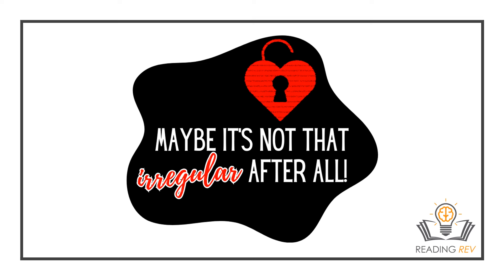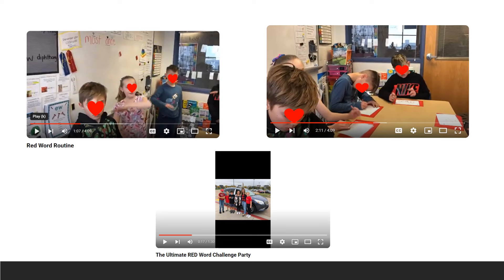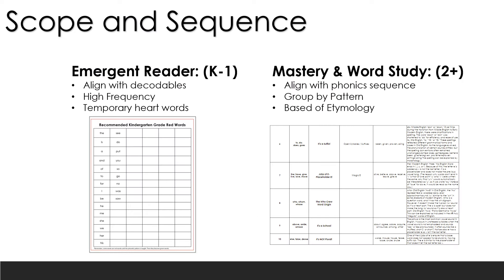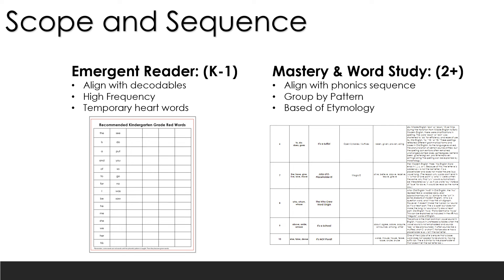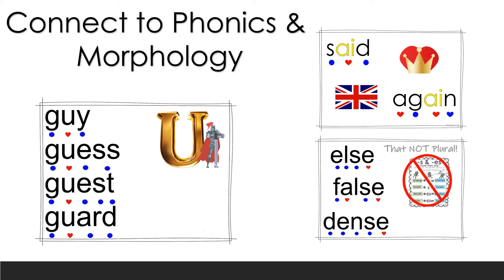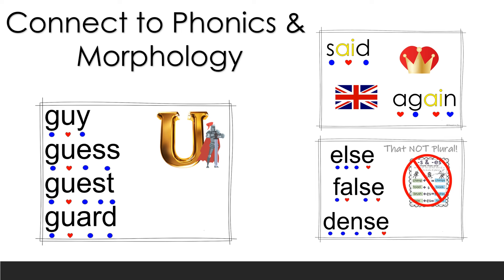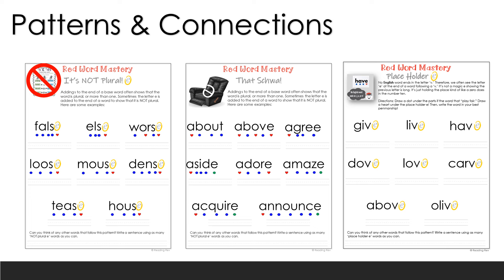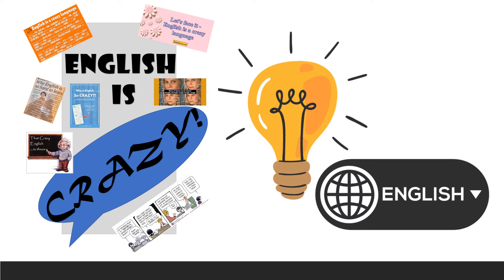Etymology 101 & A Better Way to Teach Irregular Words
We're teaching Heart Words, Tricky Words, Red Words... what ever you call them... differently! Instead of rote memorization or solitary mapping, we are connecting these words to etymology and patterns! Student engagement and mastery has soared! Find out more about our new system here. You can also read more about it and get the project here: